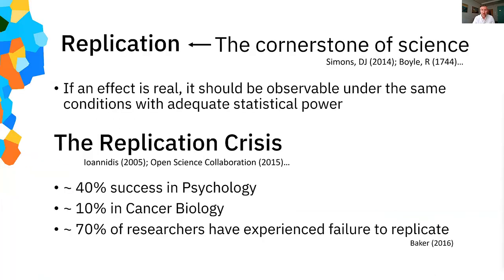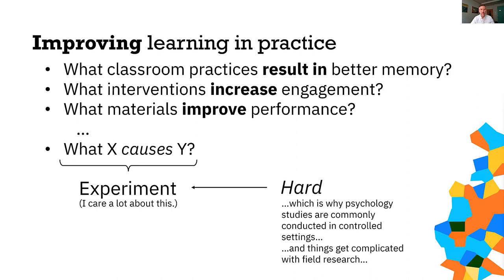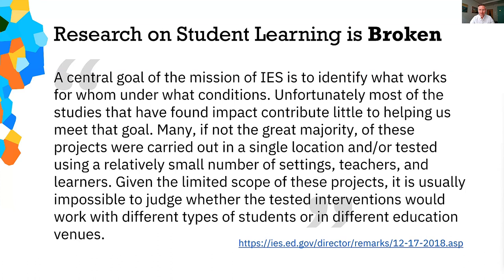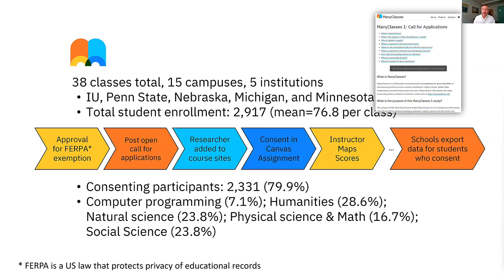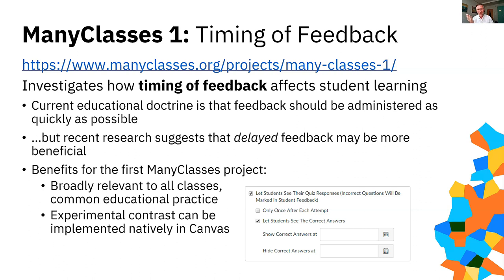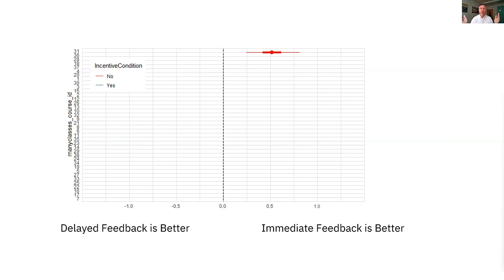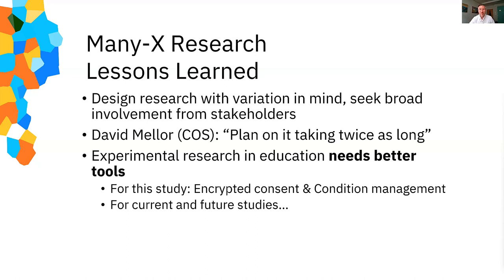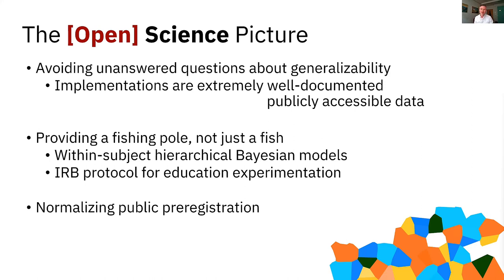POSE: Replicability, Generalizability, and the ManyClasses Approach to Open Science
As in many fields, applied research in education is facing serious questions about the replicability of its findings — and further, some ponder whether findings should be expected to replicate in the first place. In education, a particularly vexing challenge is the variability of learners and learning settings, and it is a legitimate question whether any one finding might be expected to generalize across classes. To answer this question, the obvious solution is to conduct research that spans and incorporates this variability. Rather than embedding an experiment in one class, one discipline, or one domain, researchers should distribute an experiment across many such situations, customizing treatments and outcome measures to authentic local contexts, so that they are representative of a range of materials and implementations. This talk will present ManyClasses, a research model that achieves this need, and it will also describe how the principles of open science are fundamental to the ManyClasses approach. The presenter’s work, which aims to test the generalizability of practical interventions, relies heavily on transparency both in our methods and in our findings.

Please note that this session is being offered as part of POSE, the Program for Open Scholarship and Education, but is open to all.

Speaker

Dr. Ben Motz is Assistant Professor at Indiana University’s Department of Psychological and Brain Sciences. He received his BS from Indiana University, MS from University of California San Diego, and his PhD at Indiana University, all in Cognitive Science. His research is at the intersection of cognitive psychology, technology, and education, characterized by large-scale experiments and analyses on students from real education settings that test theoretical predictions from the psychological science of learning. He also develops research infrastructure for this work: he currently runs Terracotta a platform that plugs into the Canvas LMS, and that makes it possible to run controlled experiments in Canvas course sites, and that aims to facilitate open practices by exporting deidentified data in a standard format. He is also the Associate Director of the eLearning Research and Practice Lab, a unit in IU’s information technology division that enables responsible use of institutional student data for research purposes.